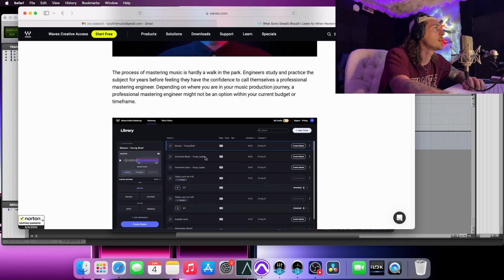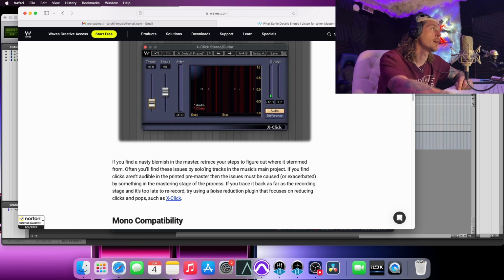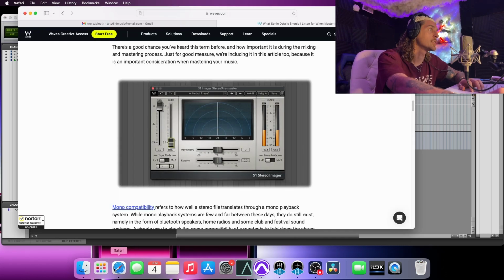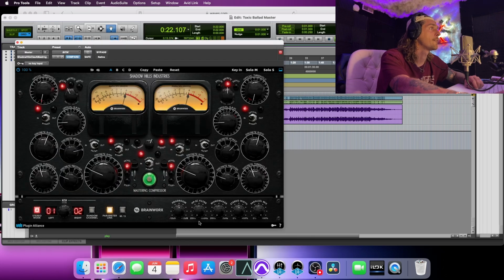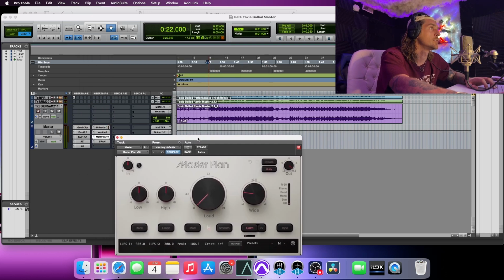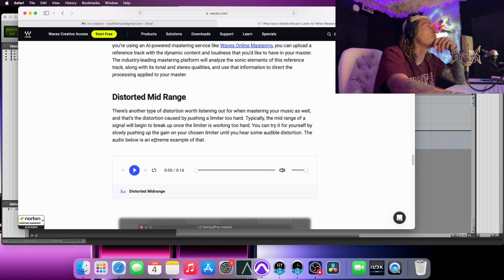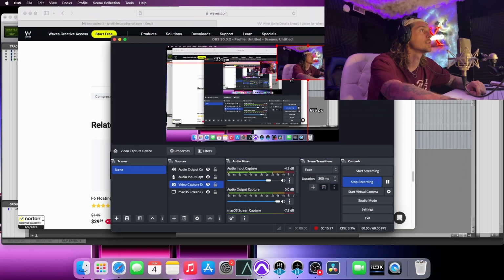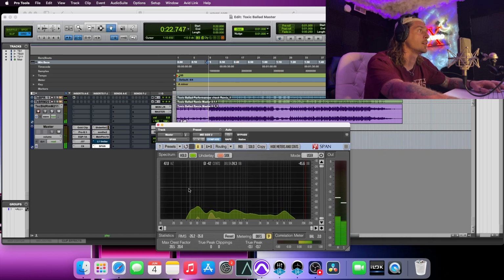Fix Your Masters (Waves Article)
Mastering isn't Easy! But this will help! learn what to look for!

Let's learn together! lets build together

All Music on all platforms!